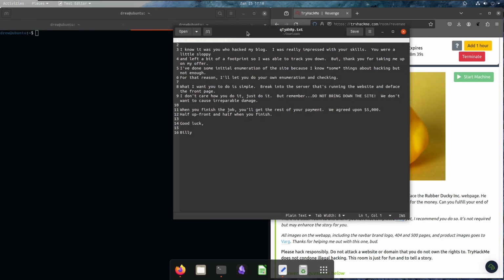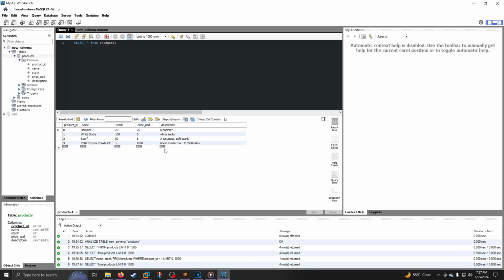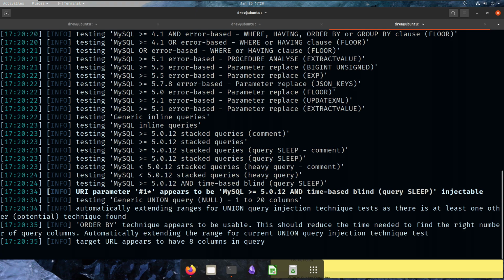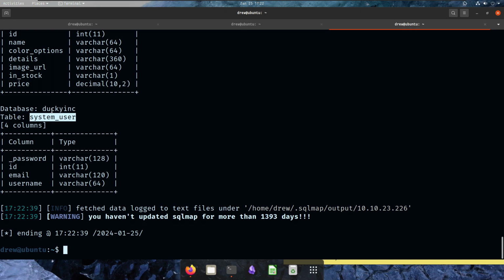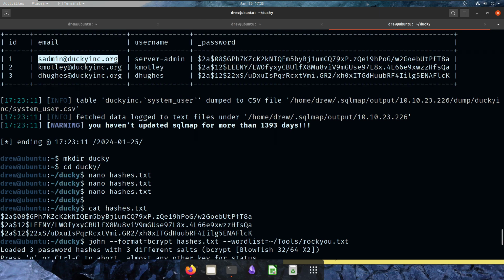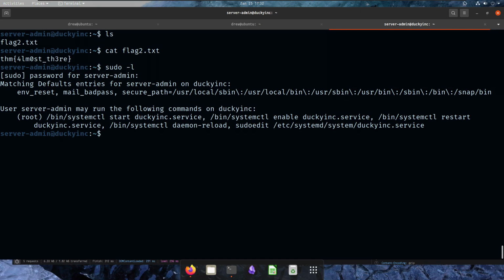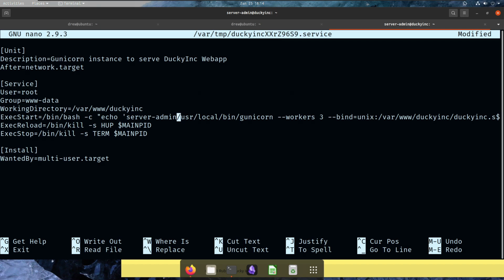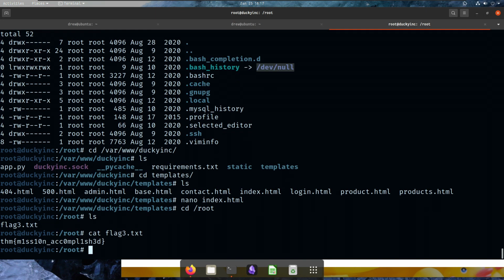TryHackMe: Revenge Walkthough